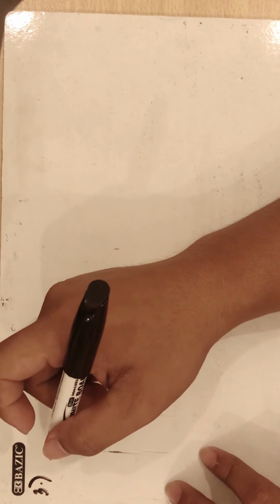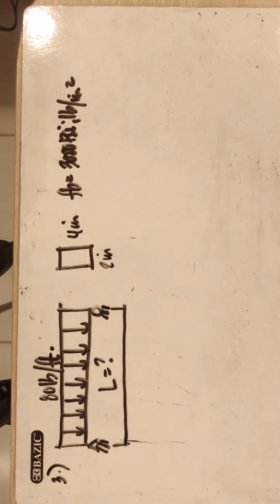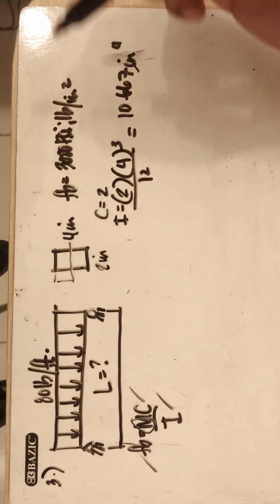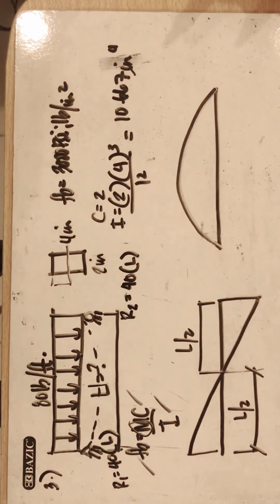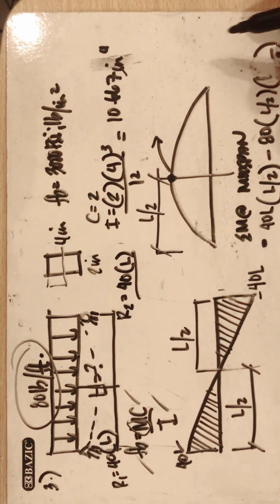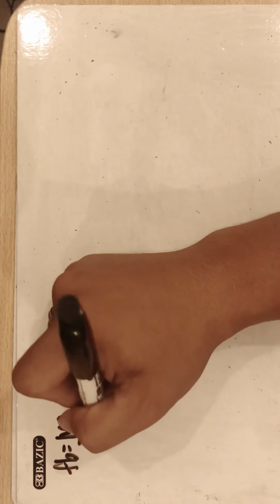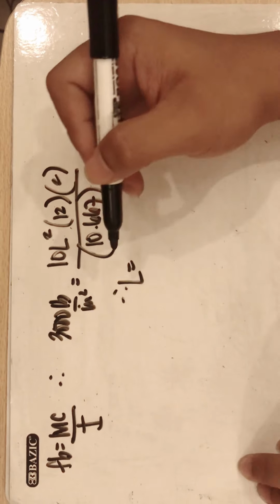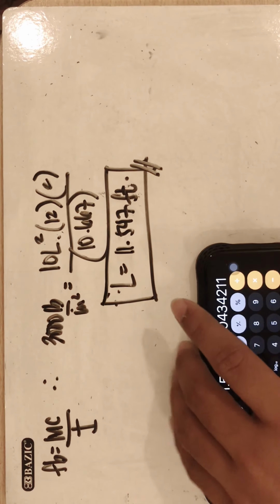Strength of Materials (Stresses in Beams Problem No. 2)